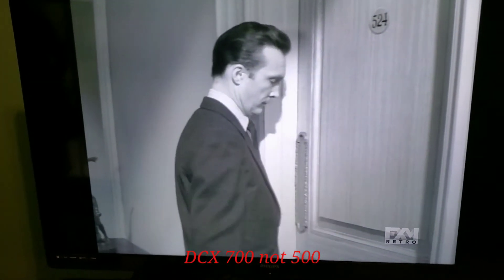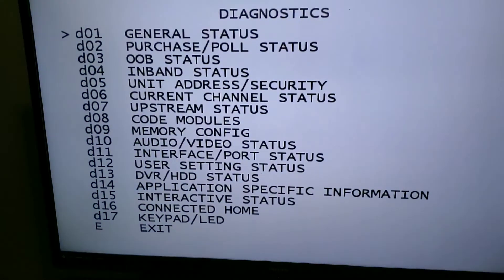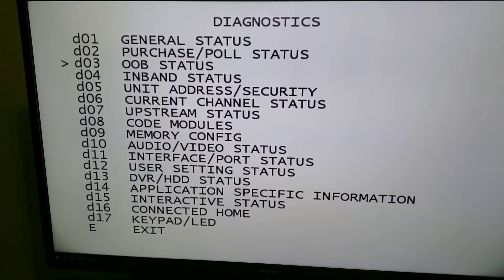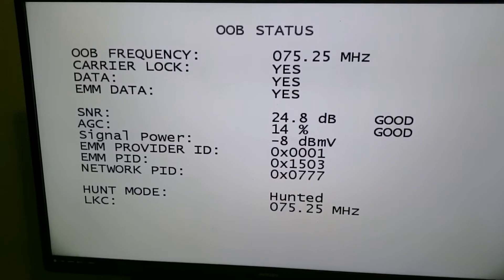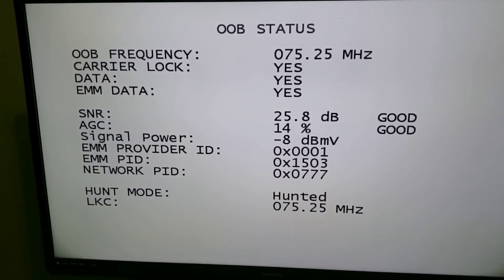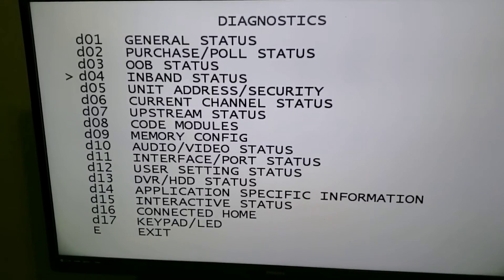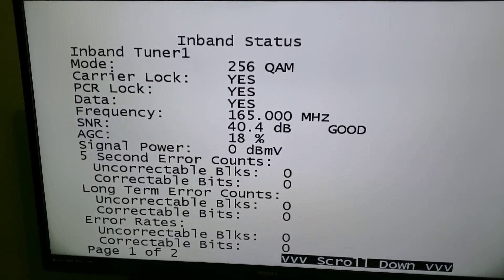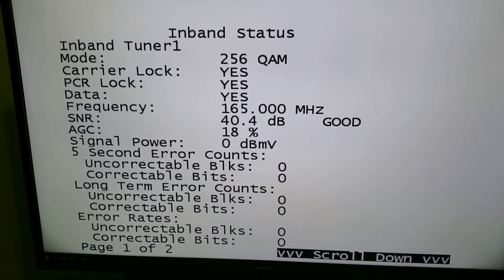DCX525e diagnostics screen access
How to access diagnostics screen on a DCX525e. This will show you how to access the menu and check out of band for guide & menu loading as well as signal level,  SNR, & frequency of a channel.